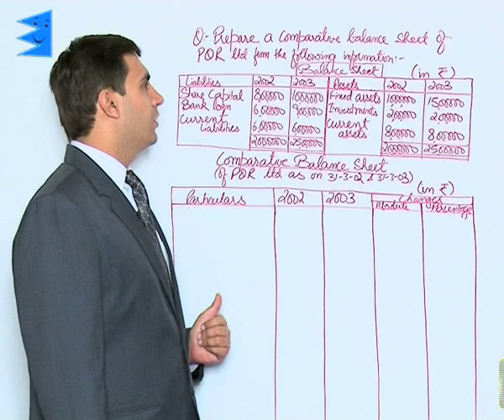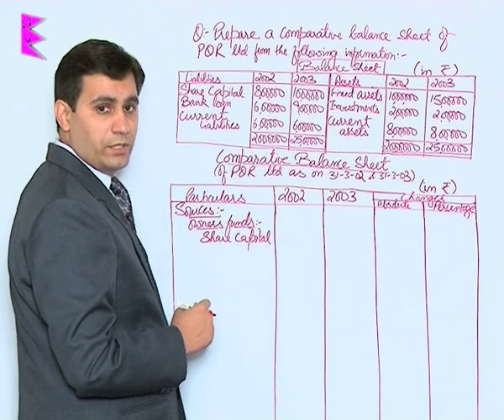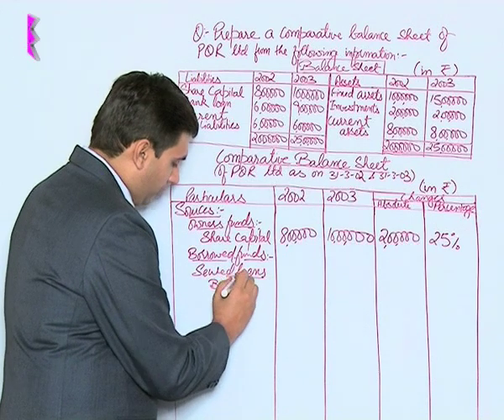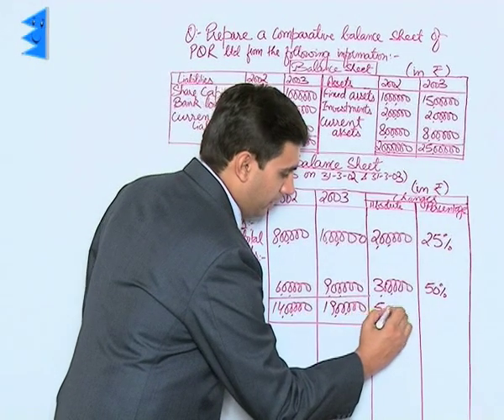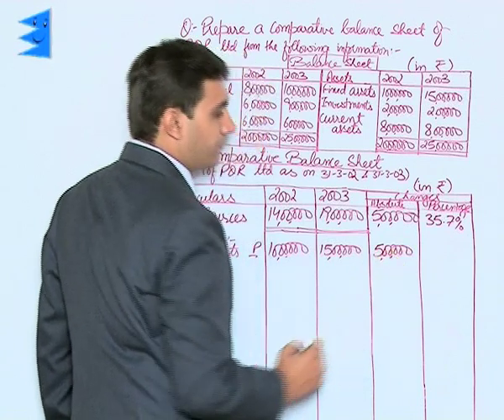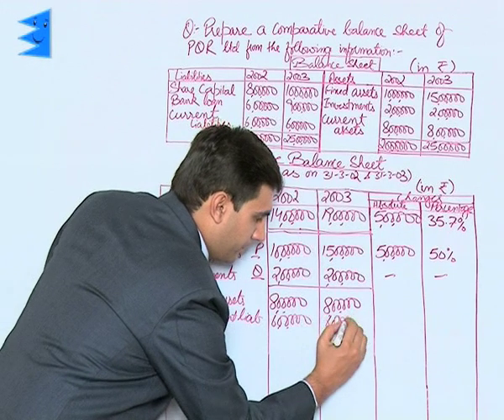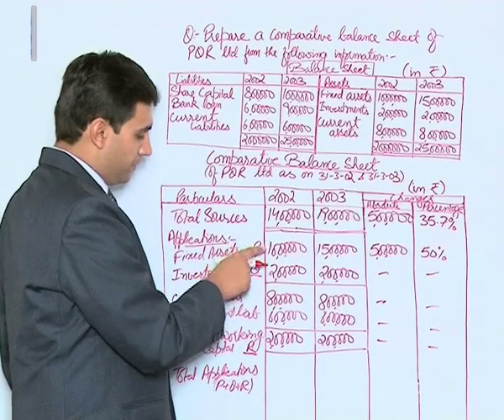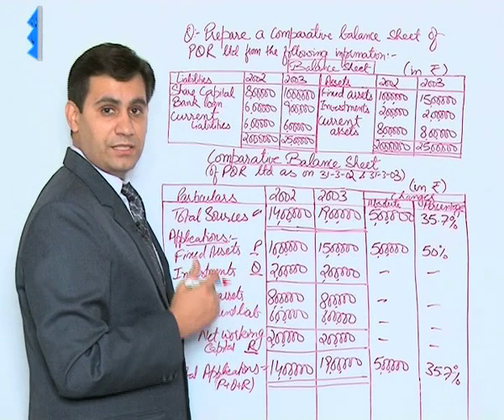CBSE Class 12 Accounts Tools for Financial Analysis Illustration-II |Extraminds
CBSE Class 12 Accounts Tools for Financial Analysis Illustration-II | tools for financial analysis

Chapter: Tools for Financial Analysis
Topic: Illustration-II
Extraminds